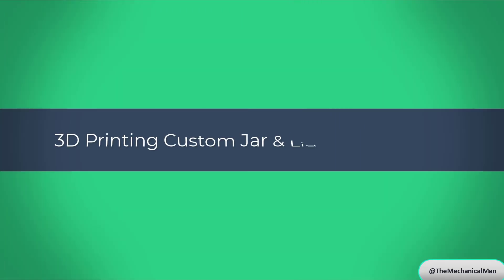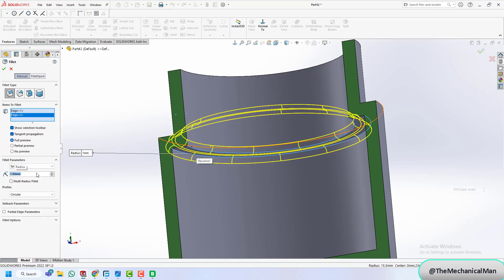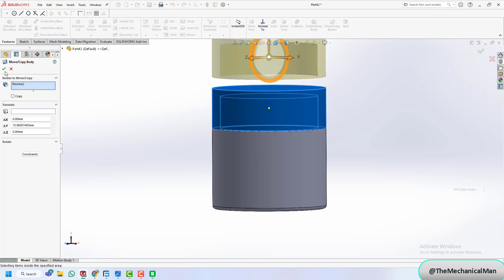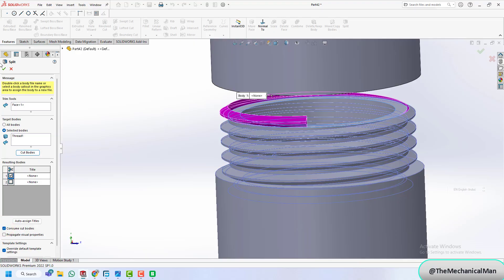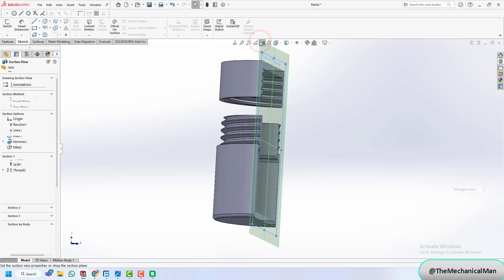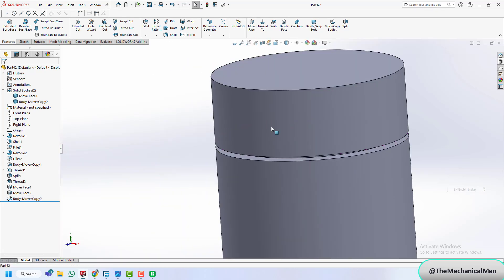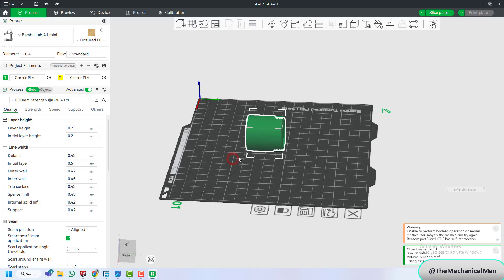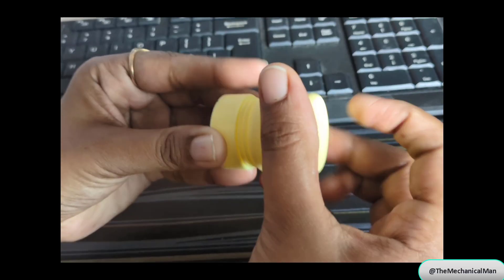3D Printing Custom Jar Lids with Threads | SolidWorks Tutorial + Bambu Studio Slicing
Tired of losing jar lids or dealing with mismatched containers? In this video, we walk you through the complete process of designing custom jar lids with functional threads using SolidWorks, and then preparing them for 3D printing with Bambu Studio. Whether you're organizing your workshop or creating custom storage jars for the kitchen, this tutorial gives you the skills to make perfectly fitting, threaded lids for any container size.

📌 What you'll learn in this video:

How to model a jar using revolve and shell features

Designing a matching lid with ergonomic shape

Applying internal and external threads using the thread tool

Adding proper clearance for FDM printing

Exporting and slicing in Bambu Studio

Timelapse of the print and final assembly

🖨️ Estimated print time: ~47 minutes
📐 Ideal clearance: 0.2 mm both side for FDM printers (adjust based on your machine)

⚙️ Software Used:

SolidWorks

Bambu Studio